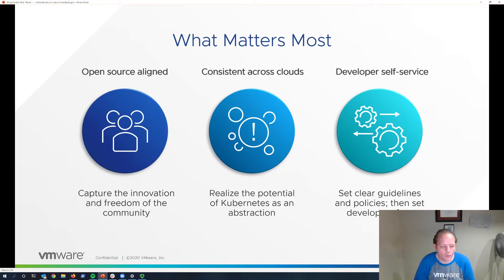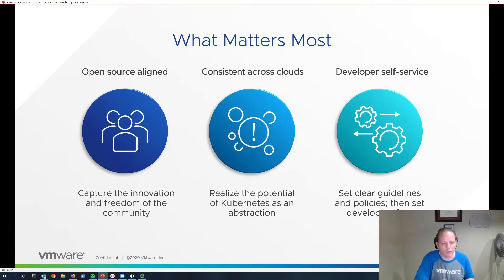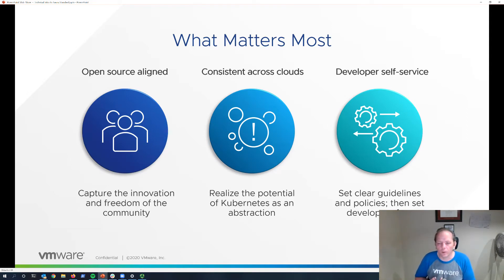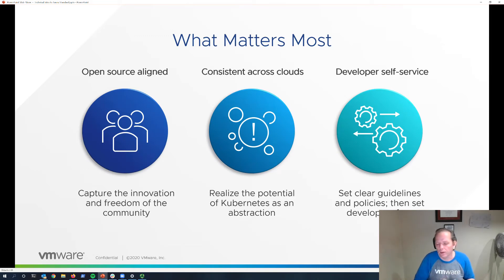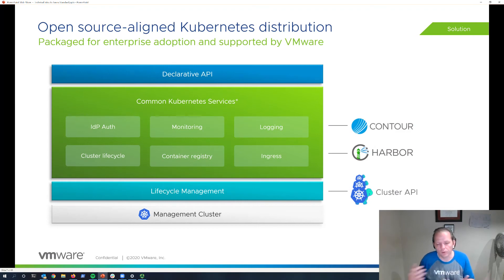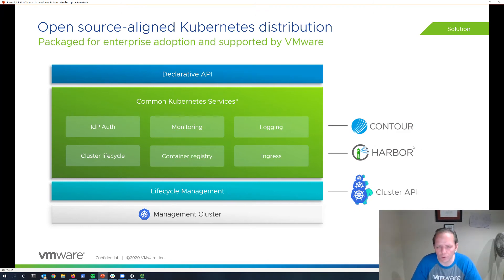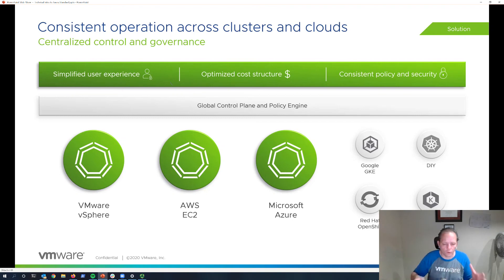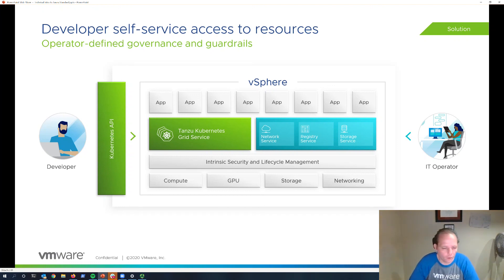S1P2-Whats Important when evaluating K8sSolutions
Part of the VMware ModernApps Ninja course on VMware Tanzu Standard Part of the VMware ModernApps Ninja course on VMware Tanzu Standard